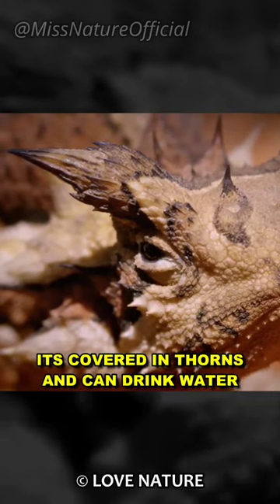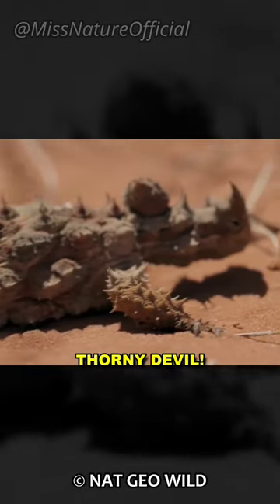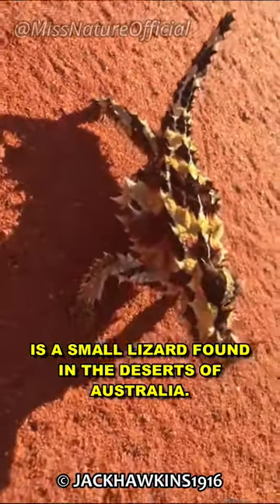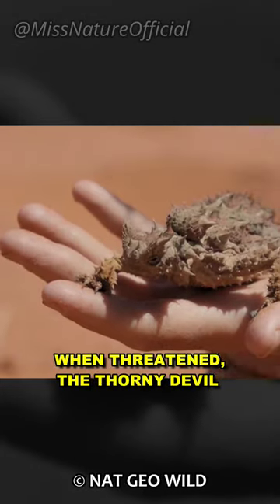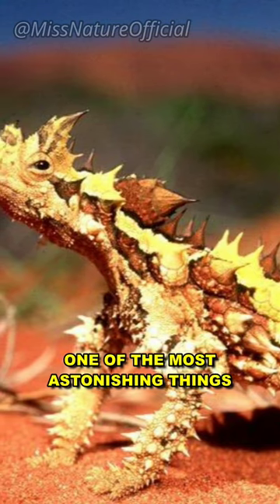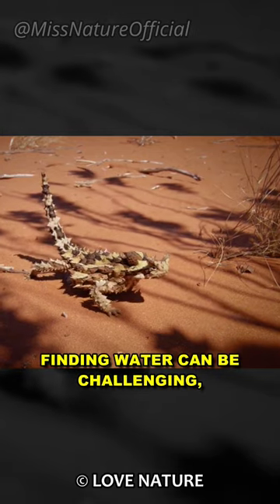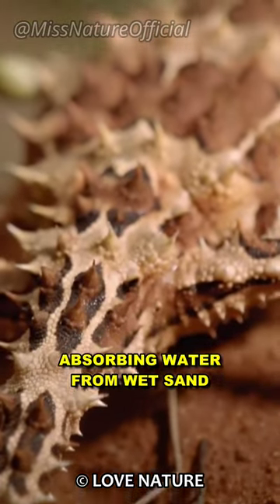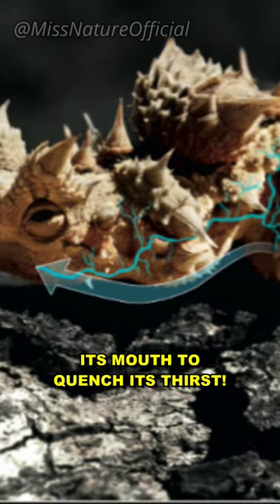Thorny Devil: Master of Survival in Australia's Harsh Outback!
This video is about the Thorny Devil: a remarkable lizard with a spiky appearance, designed to thrive in Australia's arid landscapes.